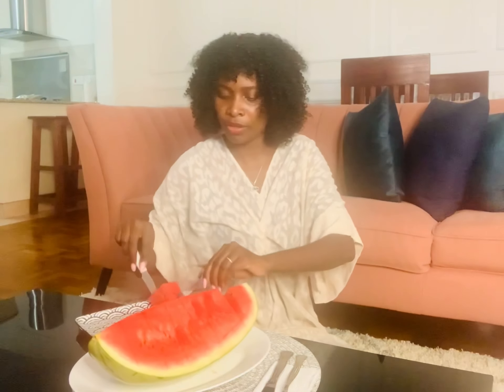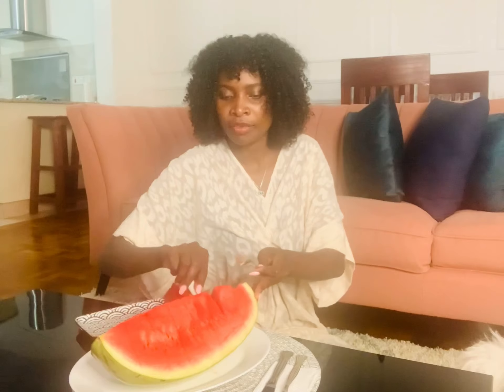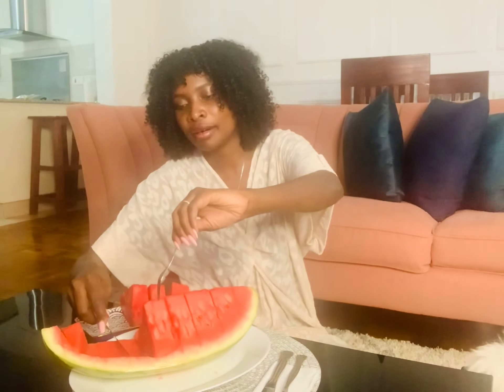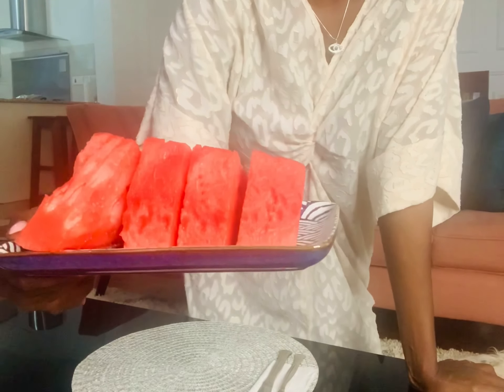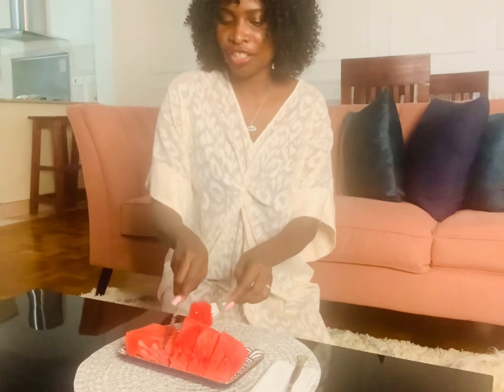Random fruit tasting Vlog//watermelon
Have decided to make it an habit to try on different types of fruits each and every week…

and on this week ( video filmed last Sunday ) am tasting watermelon 🍉… it’s not a guarantee that all the fruits I try in here are all ment to be sweet…

Cheers 🥂 and happy new month .